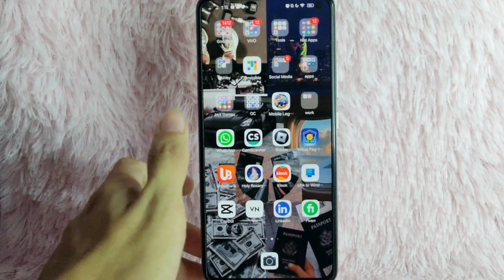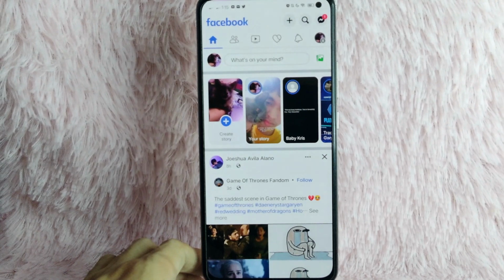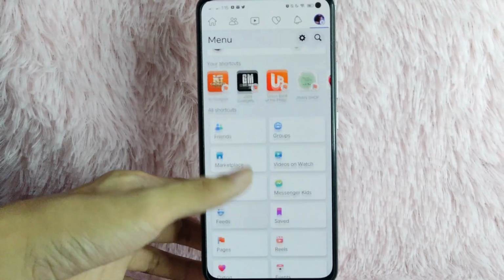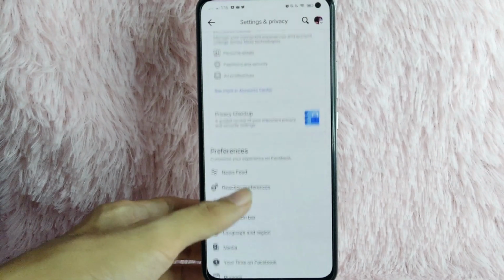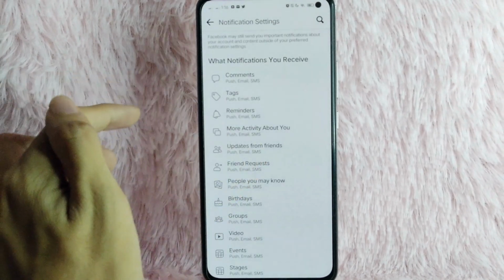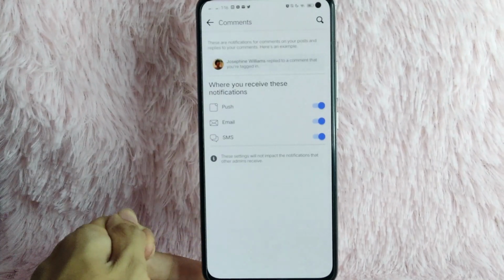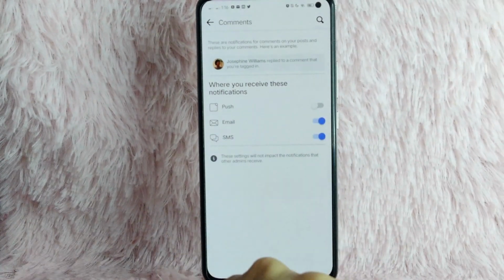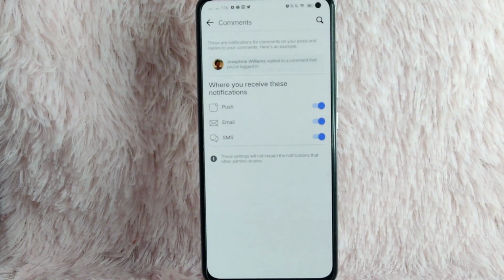✅ How To Manage Comment Notification On Facebook 🔴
Get in touch!